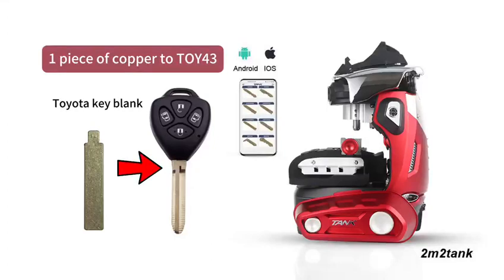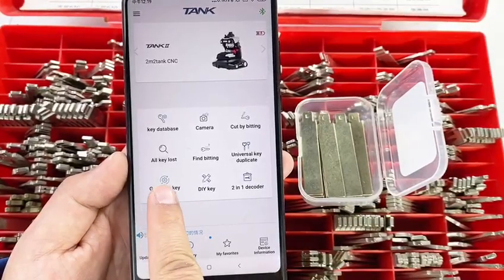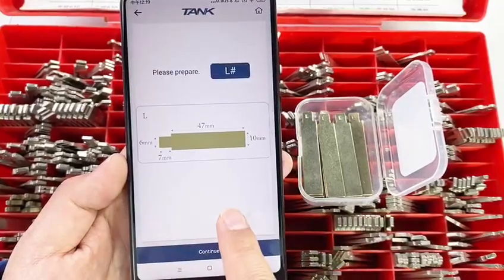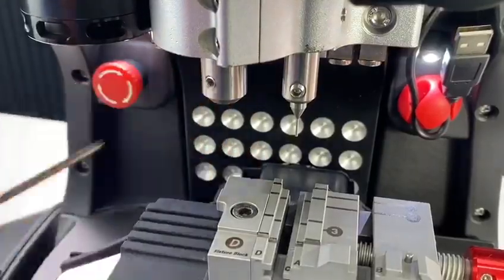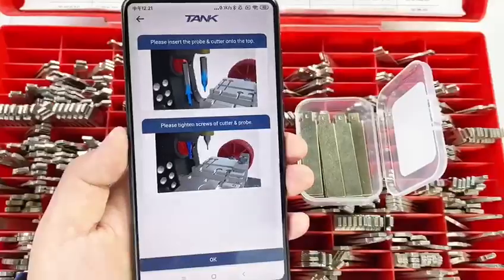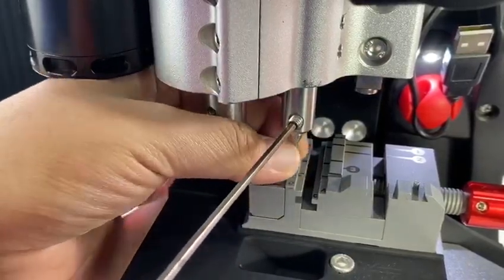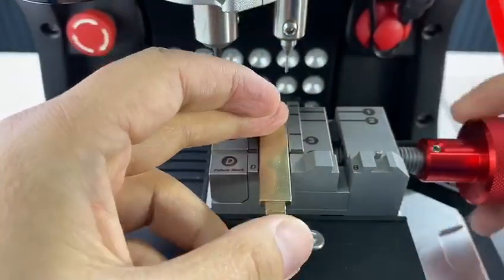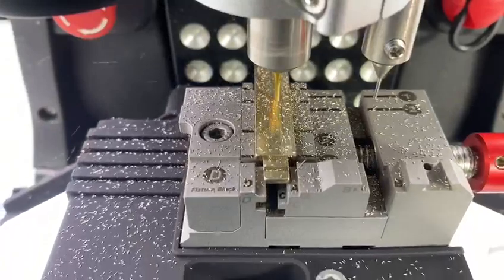From 1 piece of copper to TOY43 key by 2m2tank CNC key cutting machine(Unique function)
How to change a piece of copper into Toyota key blank,and then cut a key by this piece of key blank(For instance,TOY43) by 2m2tank CNC key cutting machine.